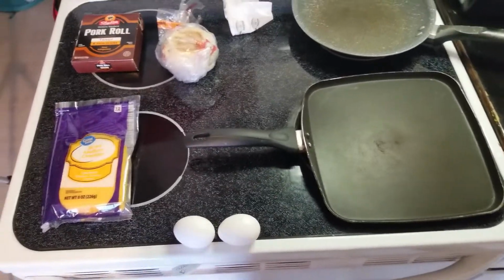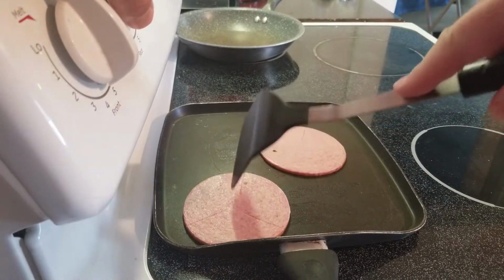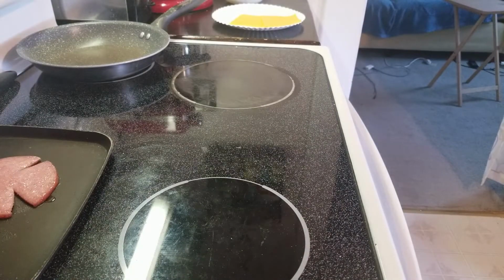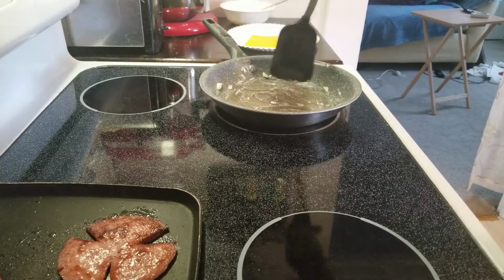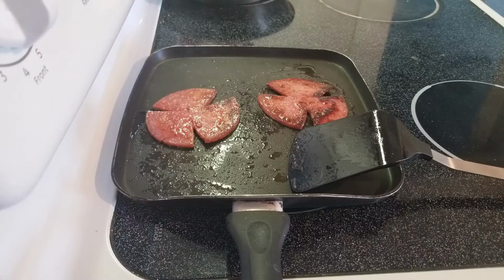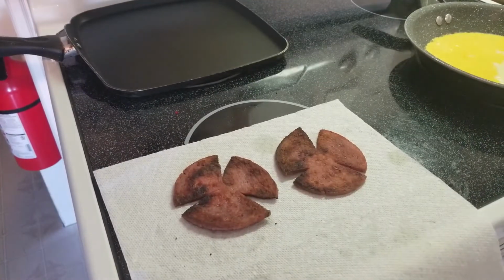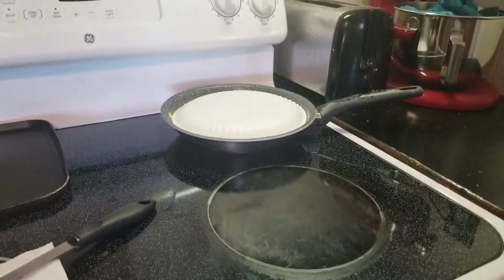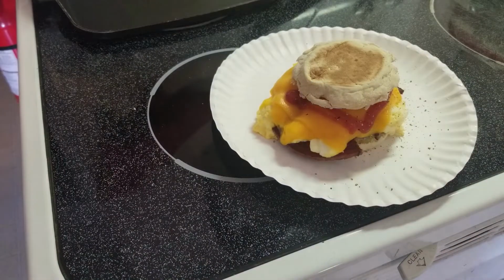How to Make a Nearly Perfect Pork Roll Egg and Cheese Sandwich.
I'm no chef, but I am yet to find 1 person who doesn't love my Pork Roll, egg and cheese sandwich. If you don't know, Pork Roll is a New Jersey delicacy that's popularity is spreading thanks to transplants.